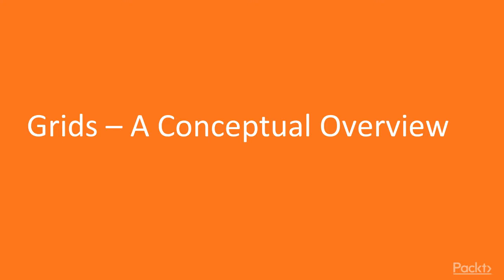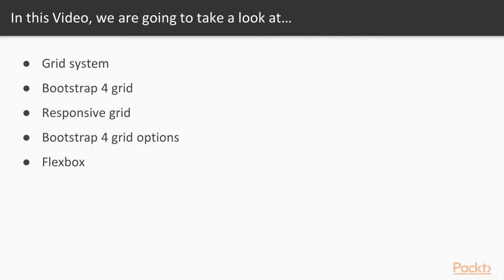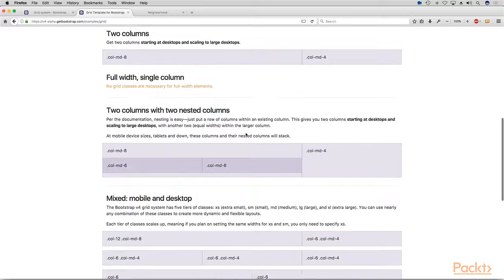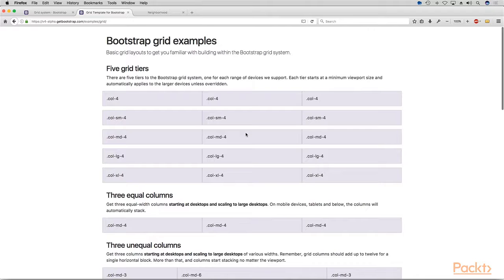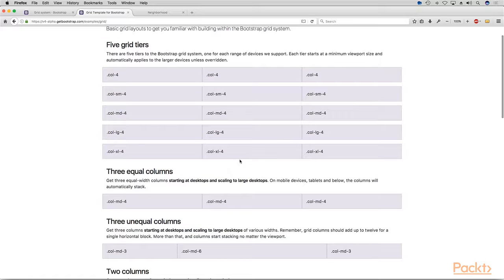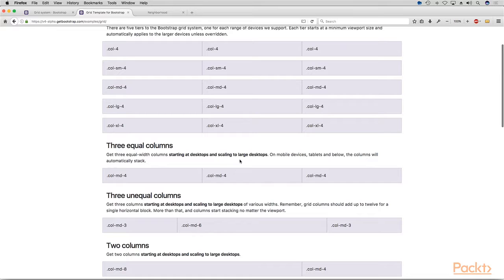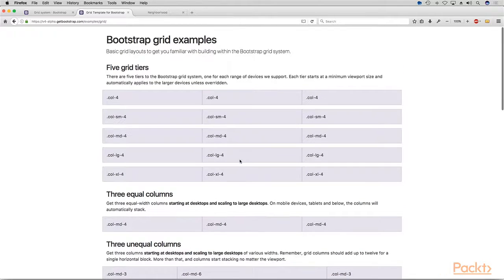Learning Bootstrap 4 : The Grid System | packtpub.com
In this section, we’ll focus on structuring our pages with the Bootstrap grid system. A number of new grid features were introduced in Bootstrap 4, including spacing, new sizing units, improved mobile queries, and more, all of which will be covered in this section. We’ll be extending the pages we built in the previous sections to lay them out according to our specifications. Before we jump into the code, we will look at grids conceptually by creating mock ups in a whiteboarding tool. When building grids, we’ll be actively using Chrome Developer Tools to diagnose and understand our layout.
• Grids – A Conceptual Overview
• Using the Grid Layout
• Adding Nested Grids and Complex Layouts
• Going Mobile with the Bootstrap Grid